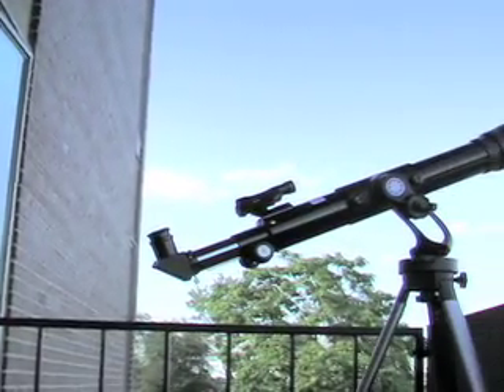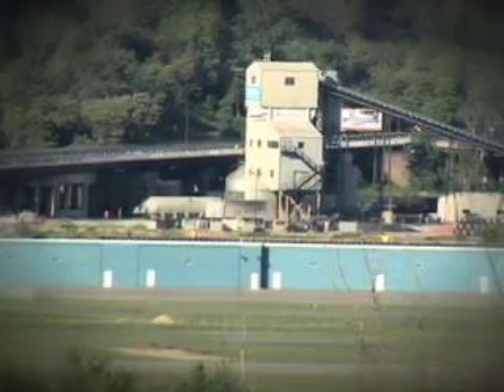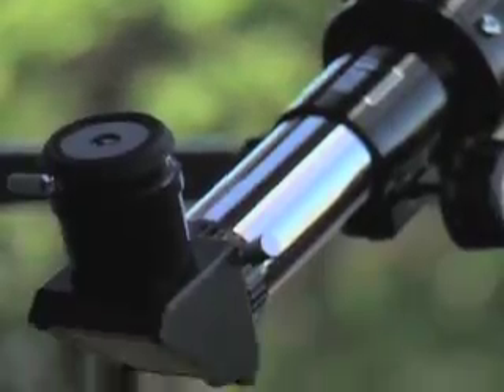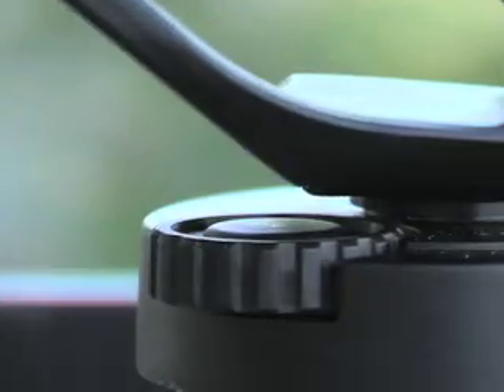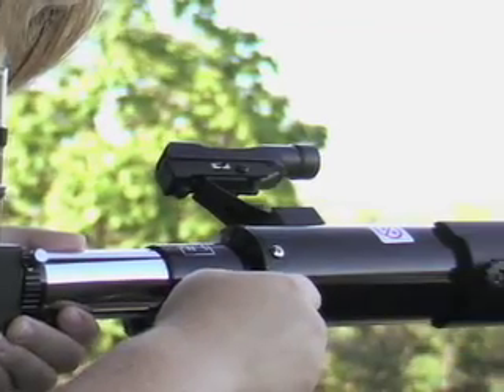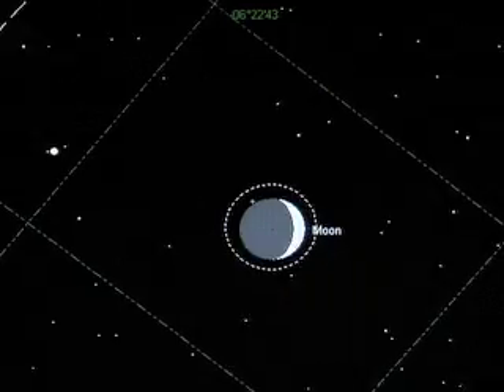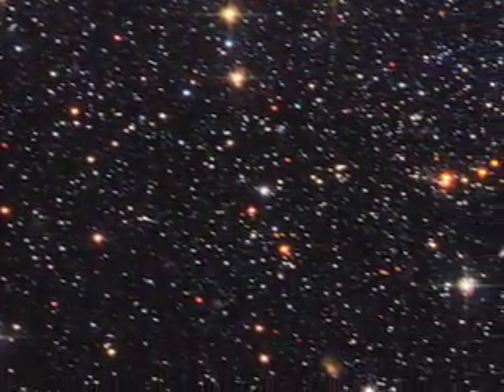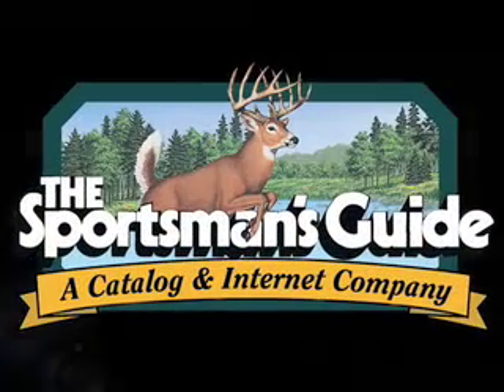Mead 60mm Telestar Telescope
*Sold Out*

All the great astronomers started somewhere. Here's a great way for you to start... with top-quality Meade® optics on your side. See Saturn, Jupiter, Venus, Mars, countless stars, nebulas and other celestial objects like never before. Even take a look at the "Man in the Moon" (hint: he's really just a part of the Imbrium Basin). All for BIG BUCKS OFF when you buy at The Guide!

See the difference with Meade®